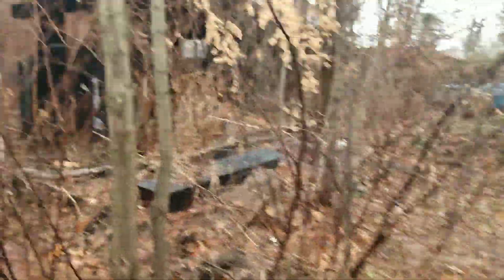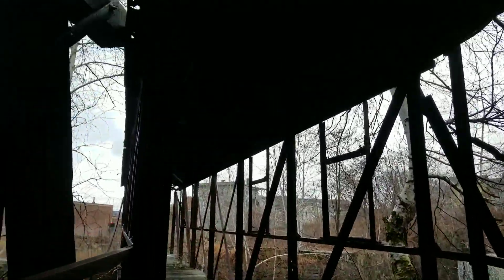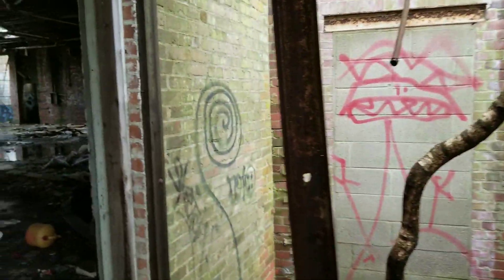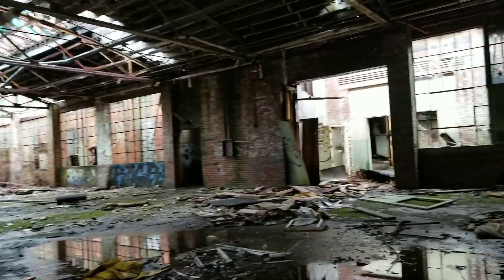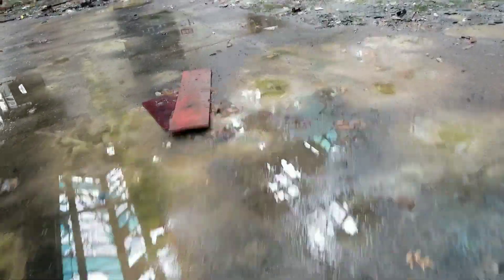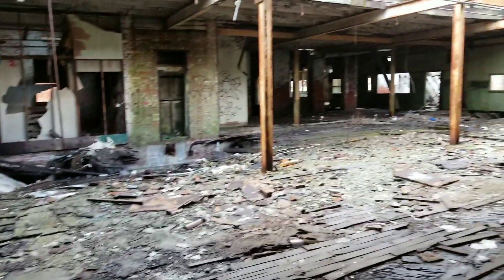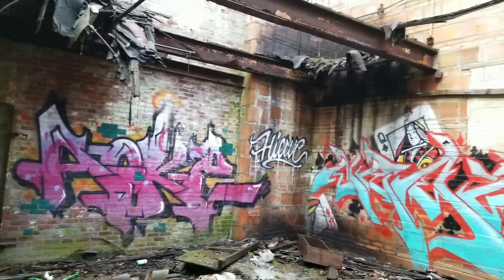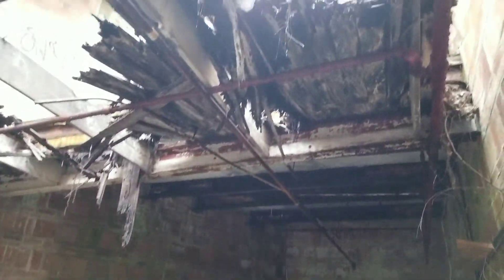WATERBURY BUTTON COMPANY, WATERBURY CONNECTICUT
This is the old Waterbury Button Company. This is where me and the Muscle ended up going when we just missed J&M Explorations. Hope you enjoy.